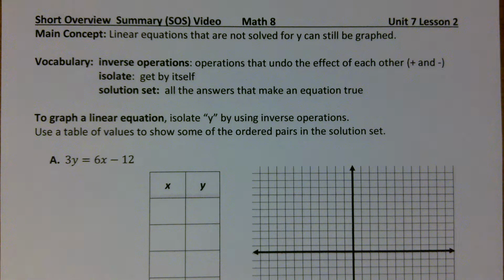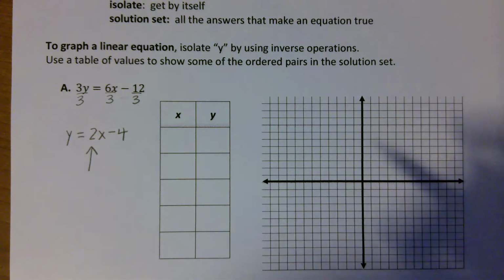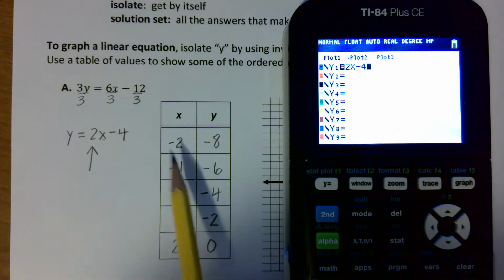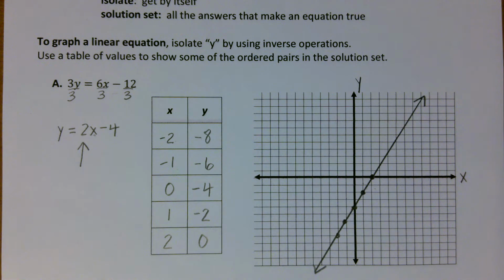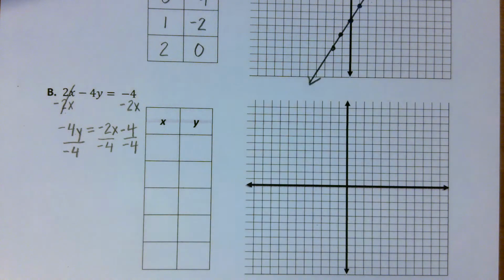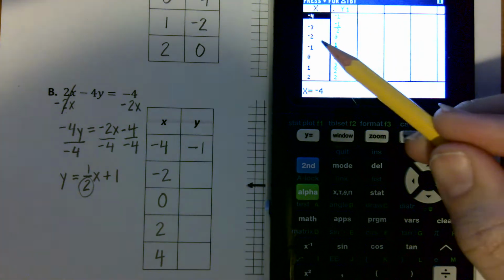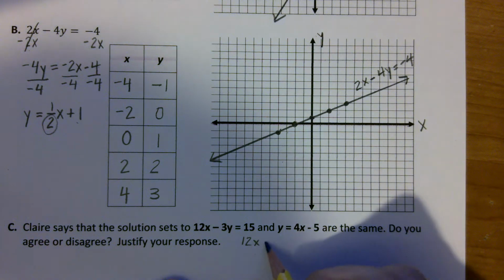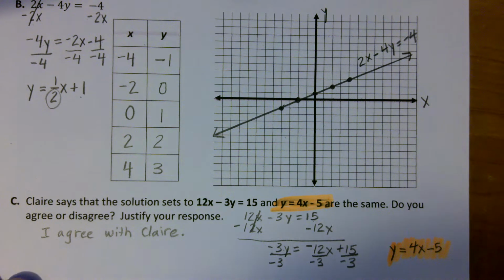SOS Video Math 8 7-2 Graphing linear equations by isolating y